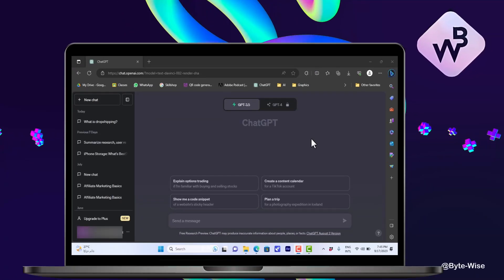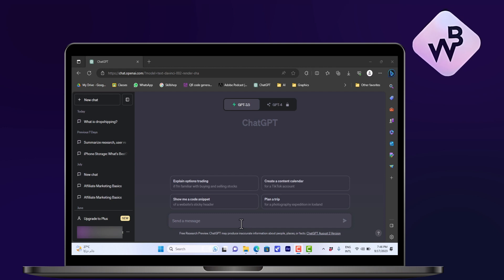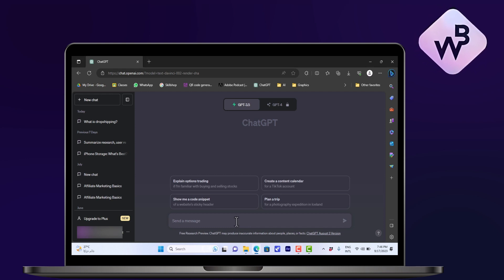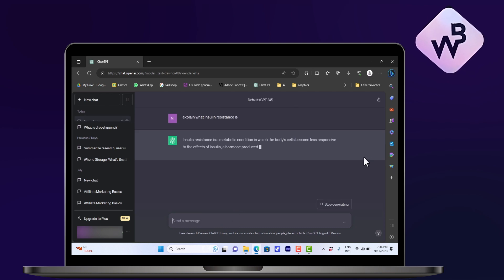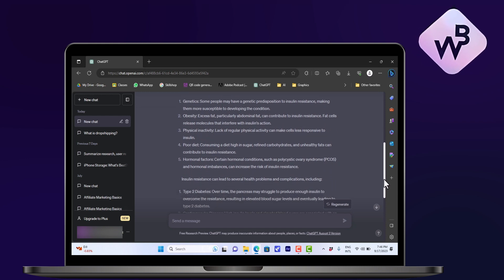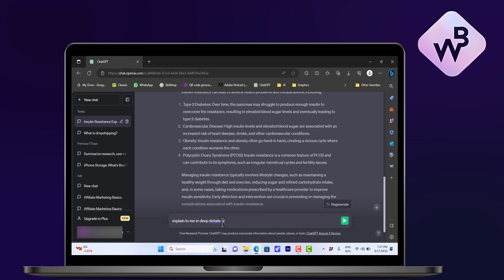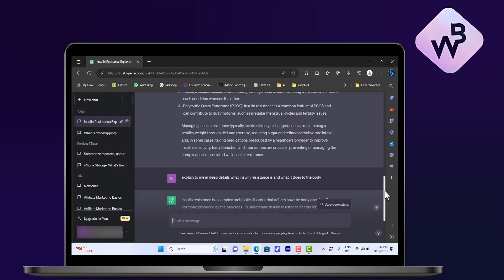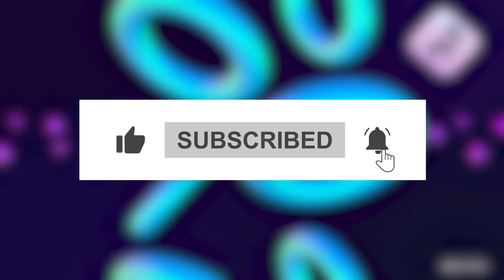How to Get More Accurate Answers from Chat-GPT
Greetings, knowledge enthusiasts! 🚀 Are you ready to unlock the secrets to getting incredibly accurate answers from Chat-GPT?

Today, we're diving deep into the world of precision, where we'll show you how to fine-tune your questions and parameters for spot-on responses.

Join us as we unveil the tips, tricks, and strategies that will make Chat-GPT your ultimate tool for precise information retrieval.

📺 Watch the entire video for more information on how to use ChatGPT!